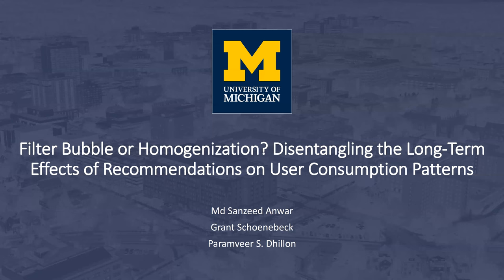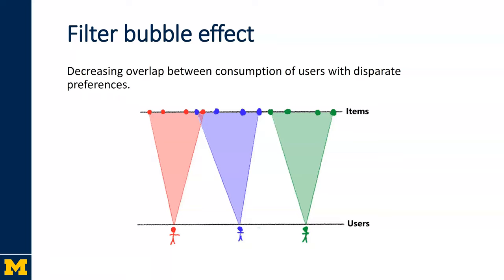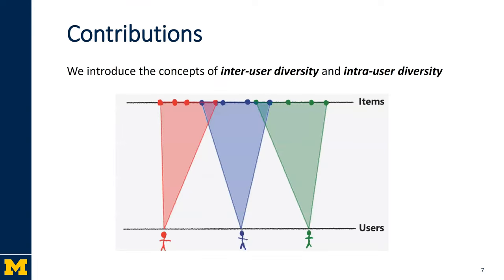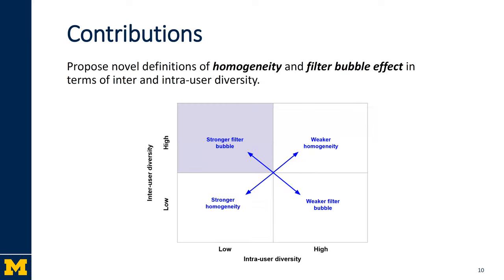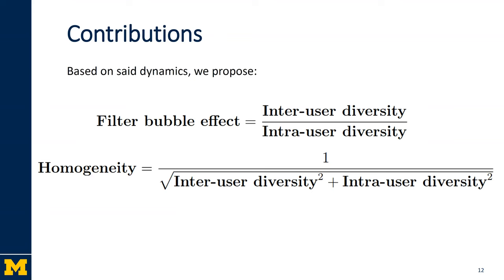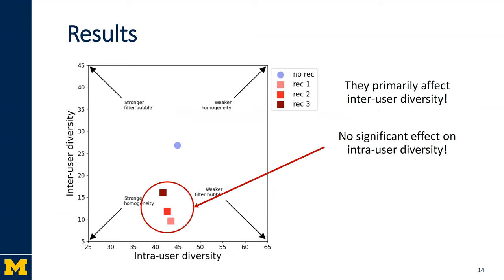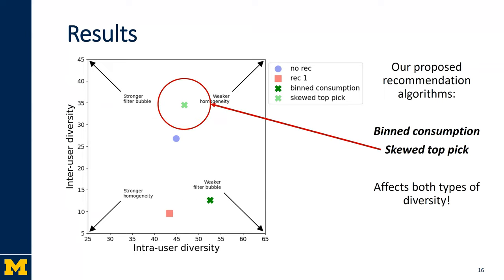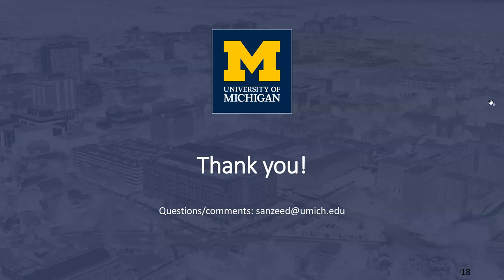[rfp1131] Filter Bubble or Homogenization? Disentangling the Long-Term Effects of Recommendations on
"Filter Bubble or Homogenization? Disentangling the Long-Term Effects of Recommendations on User Consumption Patterns

Md Sanzeed Anwar, Grant Schoenebeck, Paramveer Dhillon"